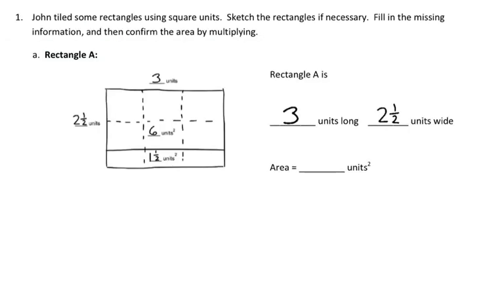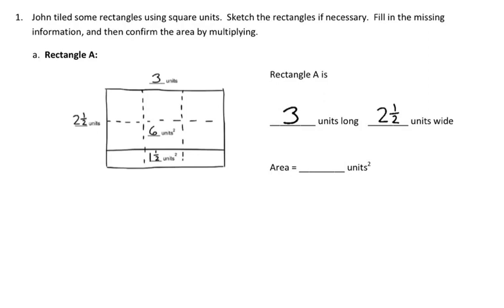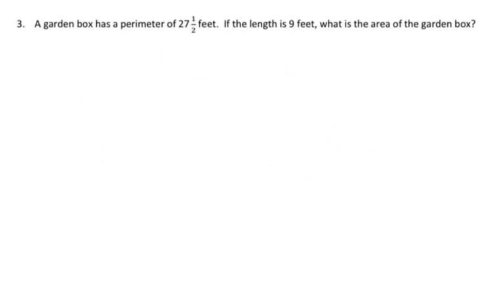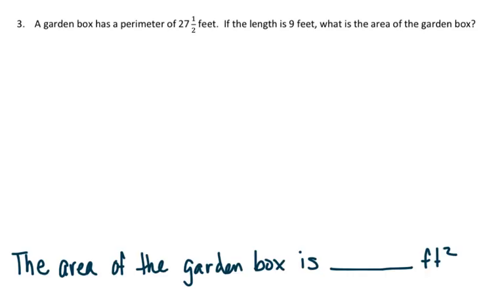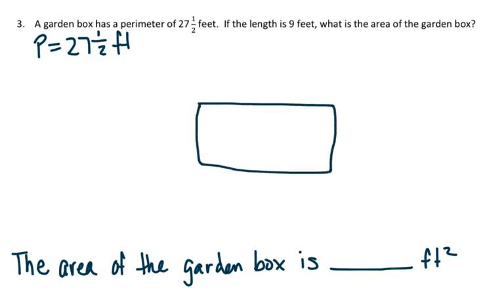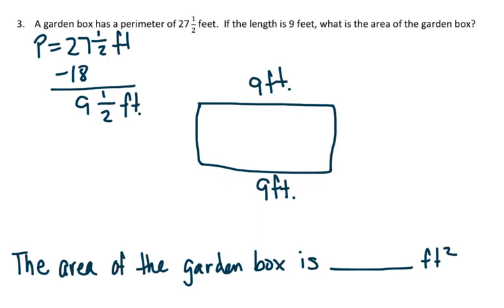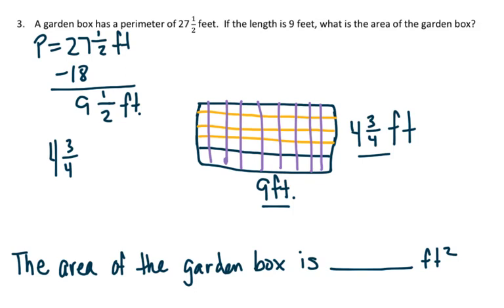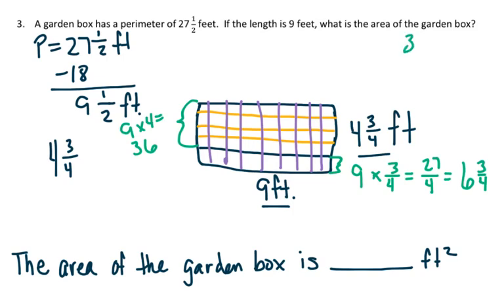EngageNY Grade 5 Module 5 Lesson 10